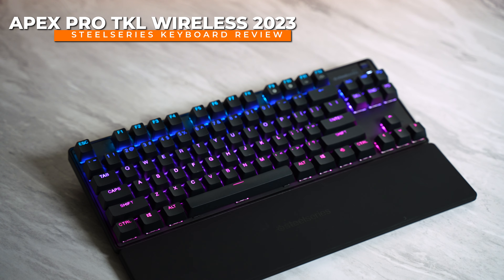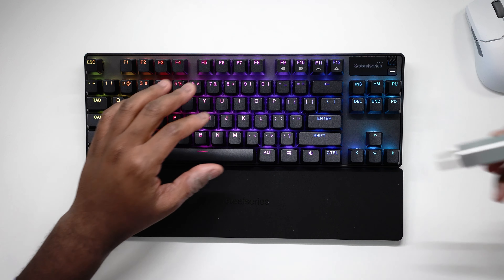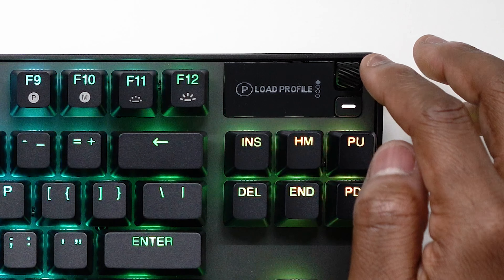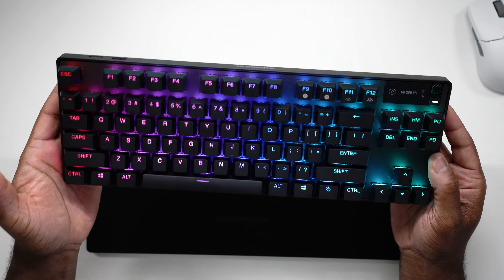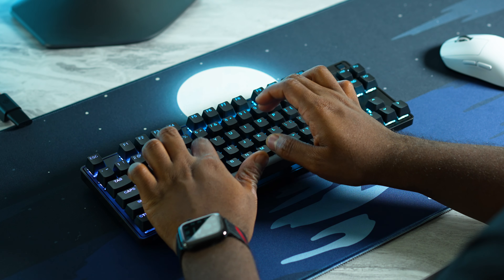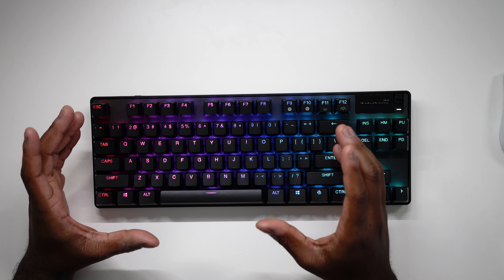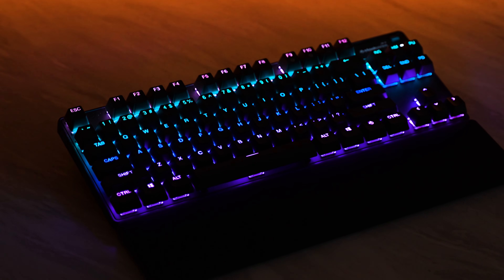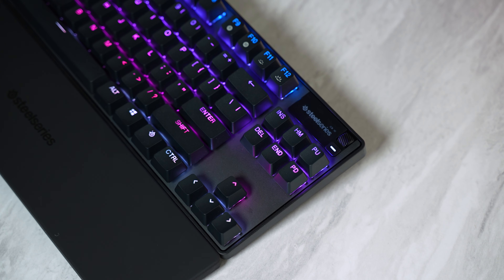Steelseries Apex Pro TKL 2023 - Is It As Good As Before?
Steelseries Apex Pro TKL Wireless 2022(Amazon - Paid Link)
Steelseries Apex Pro Mini Wireless(Amazon - Paid Link)
Steelseries Apex Pro Mini Wired(Amazon - Paid Link)
Steelseries Apex 9 TKL(Amazon - Paid Link)